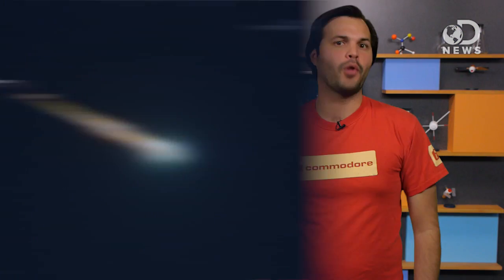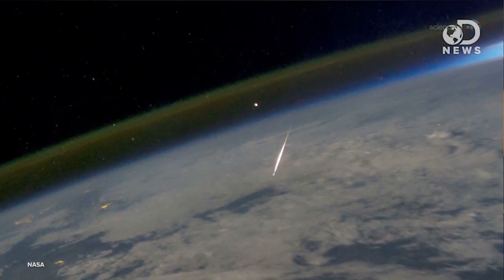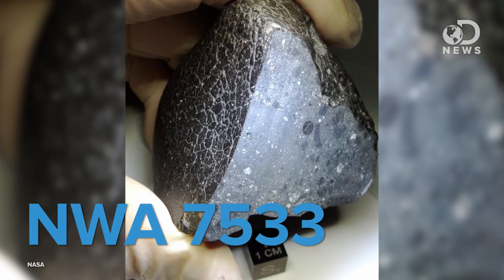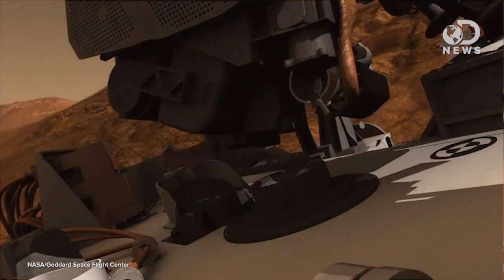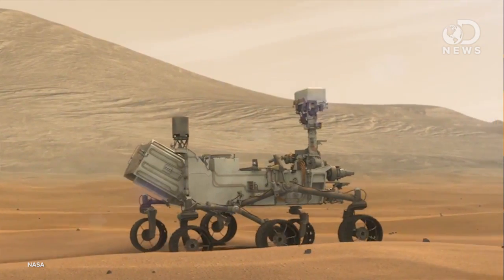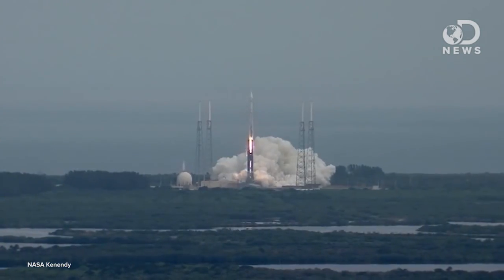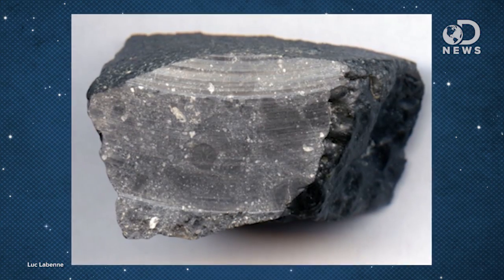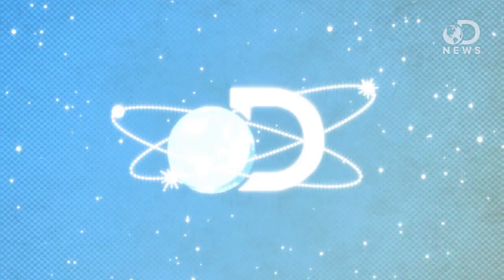Meteorite Reveals Secrets of Mars' Past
A piece of rock found it's way all the way from Mars to a desert in Northwest Africa. And now it's has the potential to tell us all kinds of things about the Red Planet. Trace explains what this one rock might help scientists uncover.

Origin and age of the earliest Martian crust from meteorite NWA?7533
"The ancient cratered terrain of the southern highlands of Mars is thought to hold clues to the planet's early differentiation, but until now no meteoritic regolith breccias have been recovered from Mars."

Mars: A Perspective from NWA 7533.
"Meteorites from Mars provide us with the only detailed chronological and chemical constraints on the geological evolution of Mars."

Unique Meteorite from Early Amazonian Mars: Water-Rich Basaltic Breccia Northwest Africa 7034
"We report data on the martian meteorite Northwest Africa (NWA) 7034, which shares some petrologic and geochemical characteristics with known martian meteorites of the SNC (i.e., shergottite, nakhlite, and chassignite) group, but also has some unique characteristics that would exclude it from that group."

"Creating some of life's building blocks in space may be a bit like making a sandwich - you can make them cold or hot, according to new NASA research."